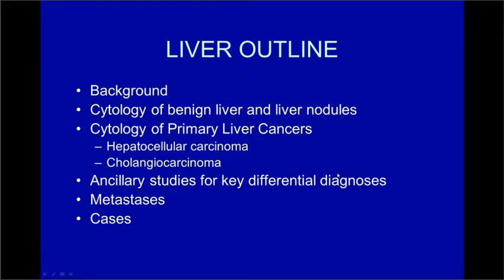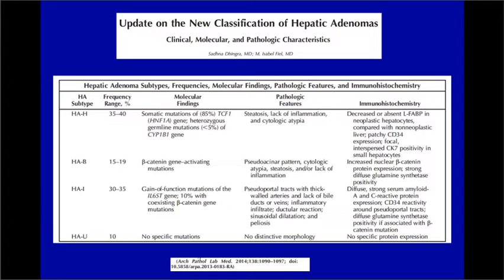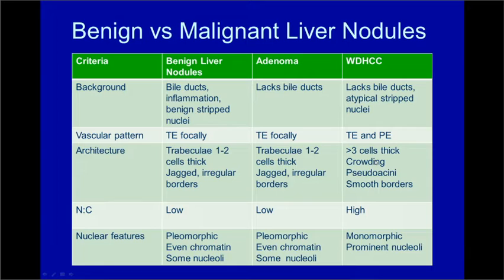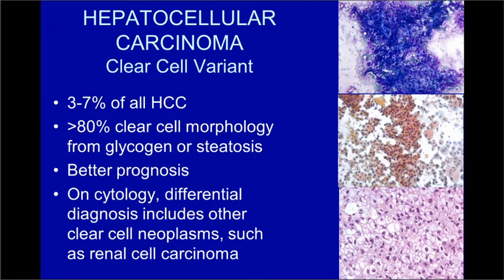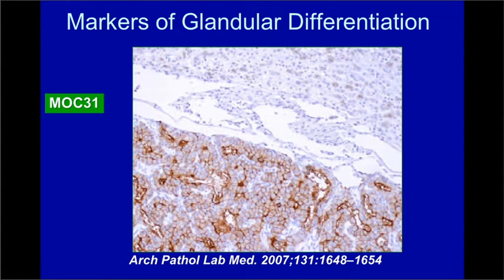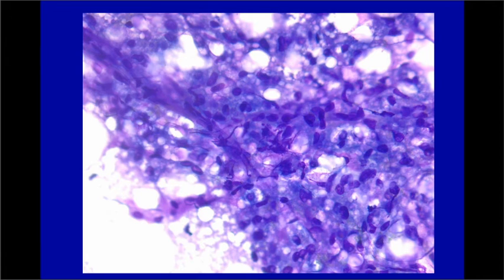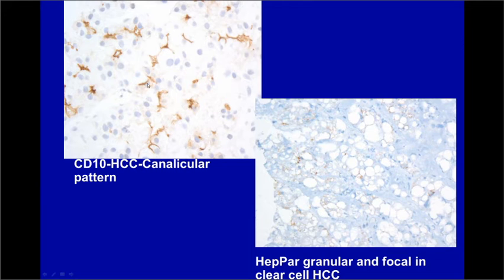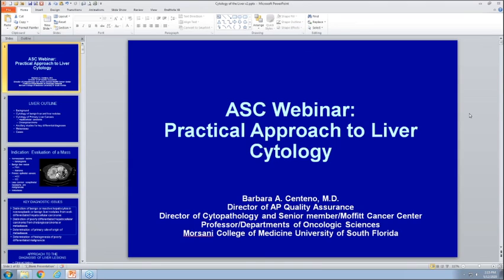Practical Approach to Liver Cytology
Barbara A. Centeno, MD
Moffitt Cancer Center
Tampa, Florida

Are you a member of the ASC? If not check, out the member benefits and consider joining,
The ASC 68th Annual Scientific Meeting will be held November 5-8, 2020, in Orlando, Florida, make plans to attend,